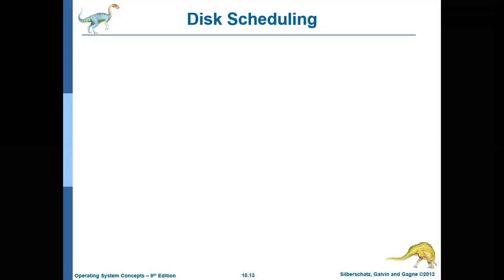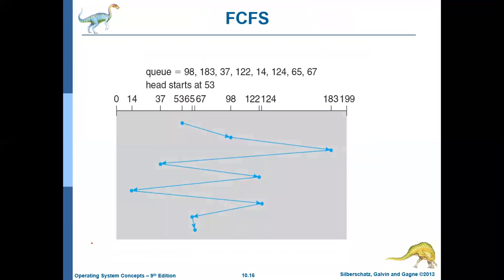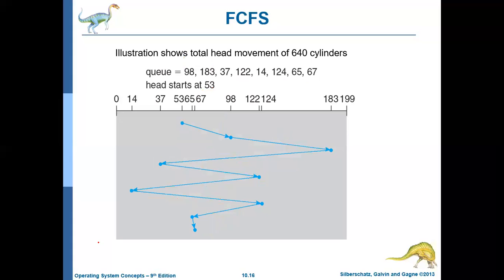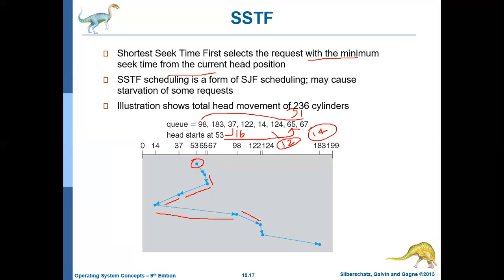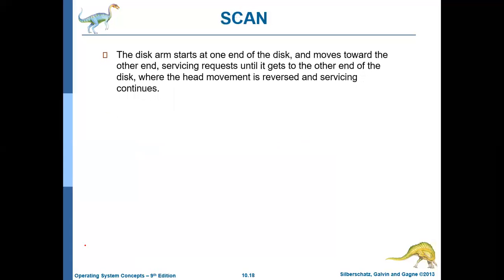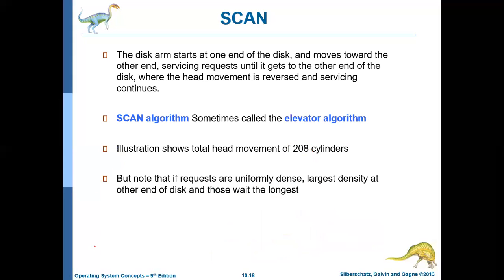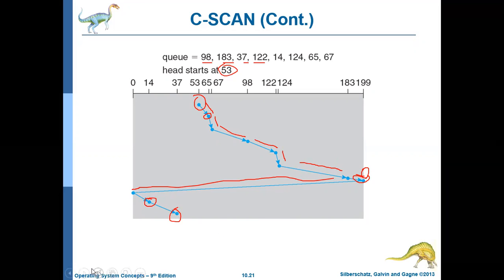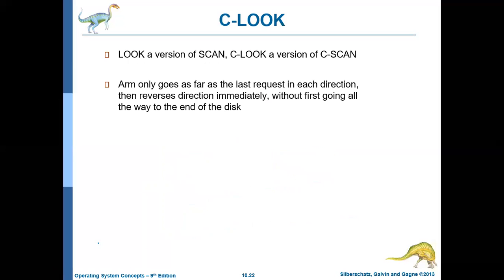OS Lecture39 2